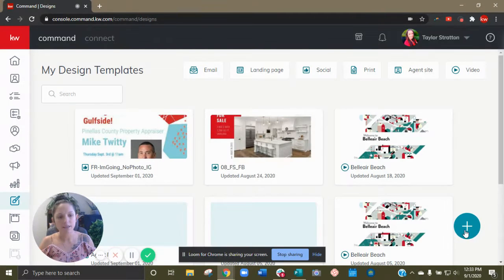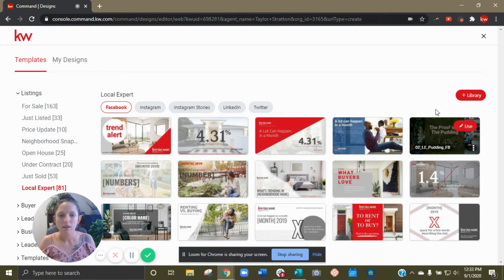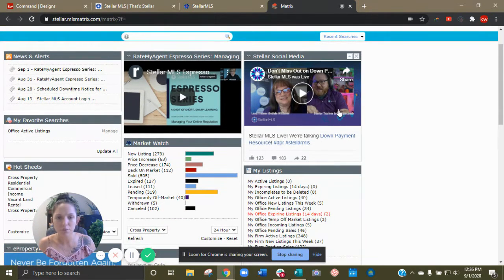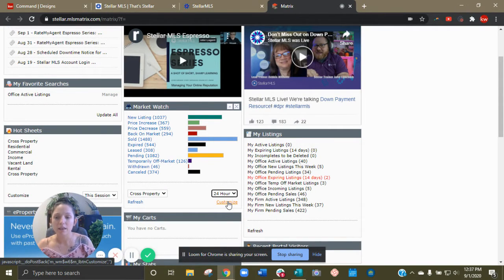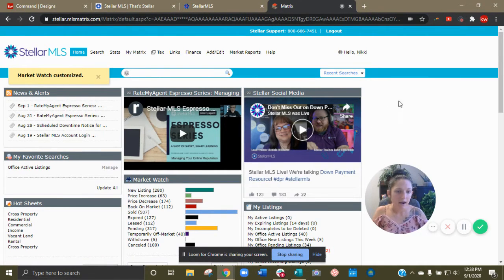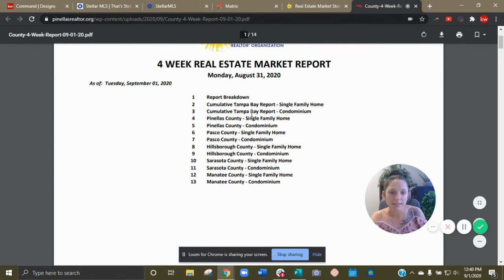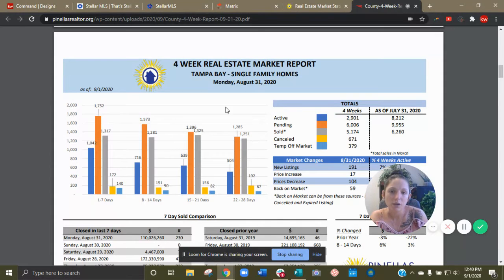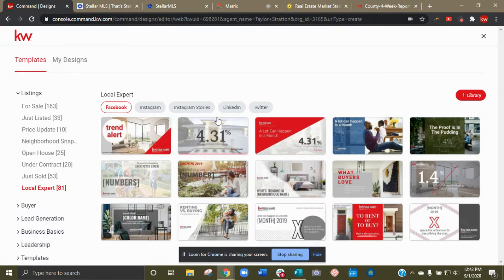Local Expert - Where does the data come from?